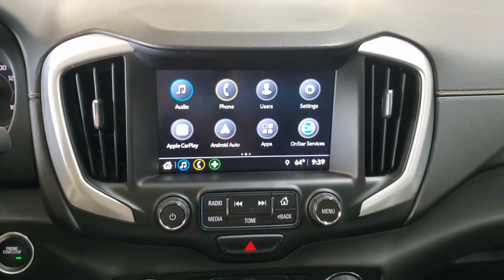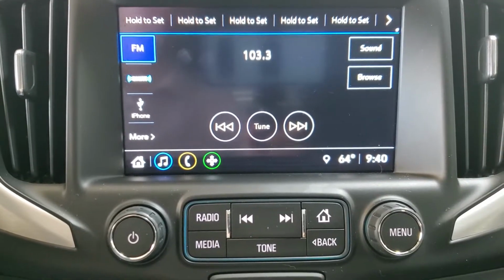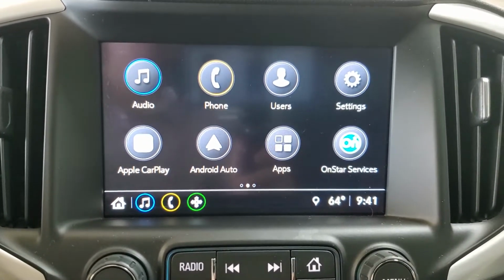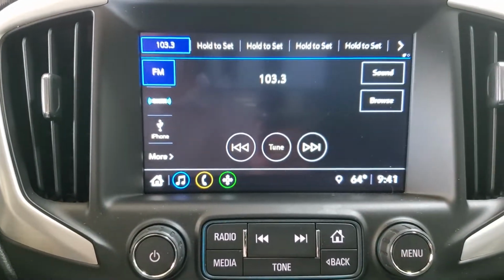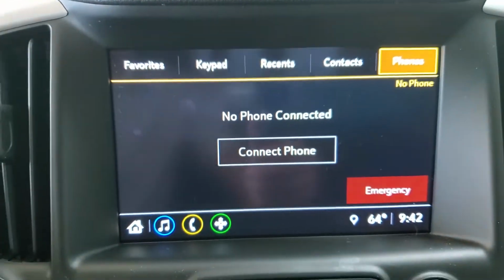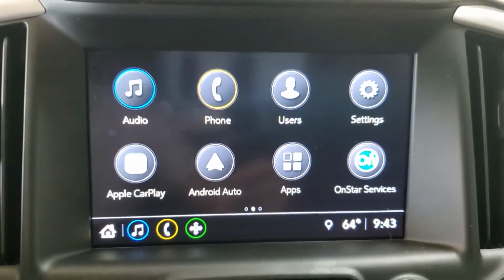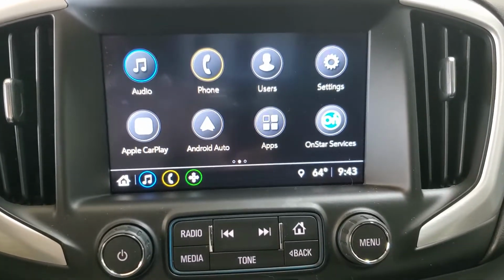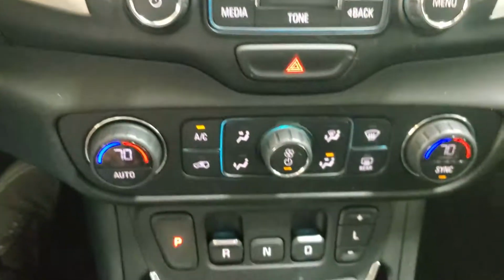2018 GMC Terrain SLT AWD Interior Demonstration